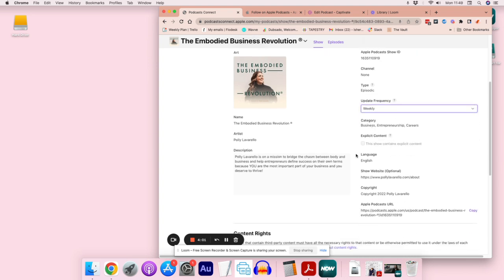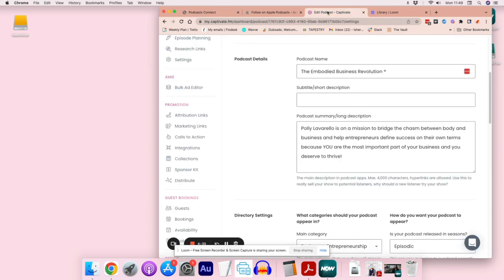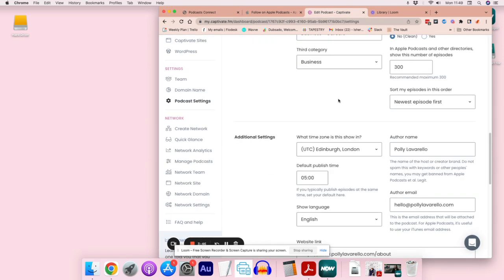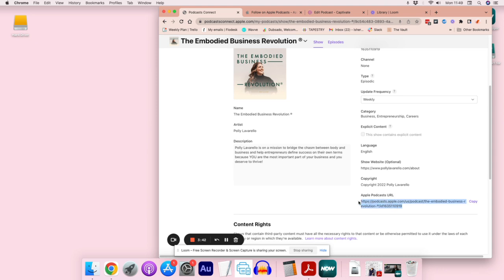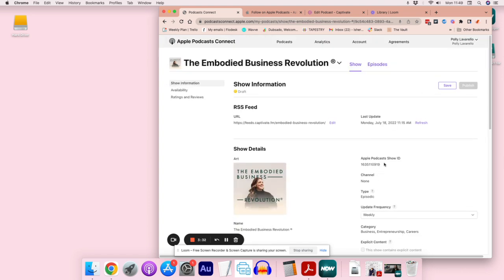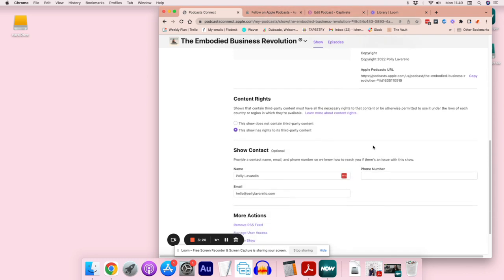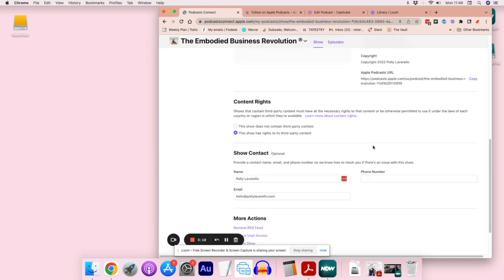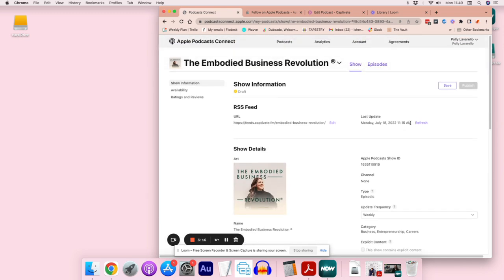How to Submit your Podcast to Apple Podcasts